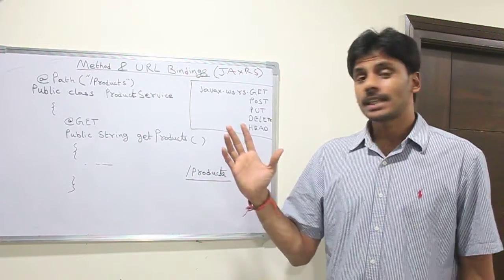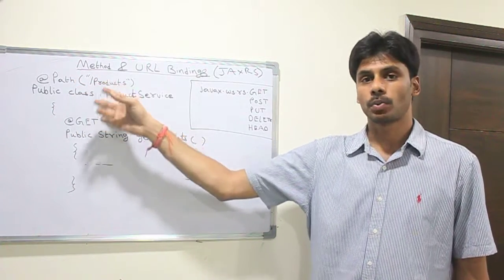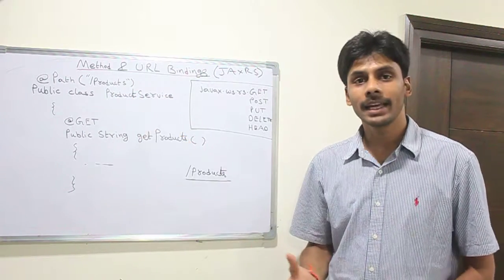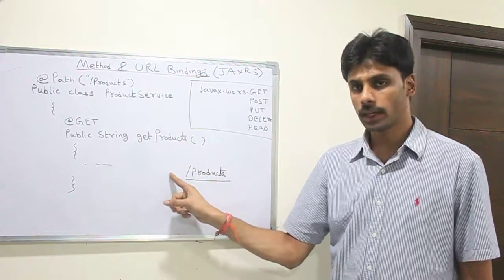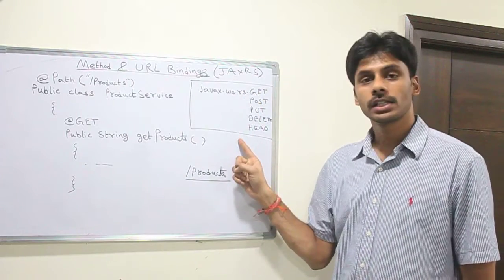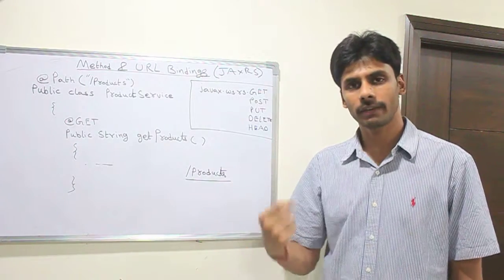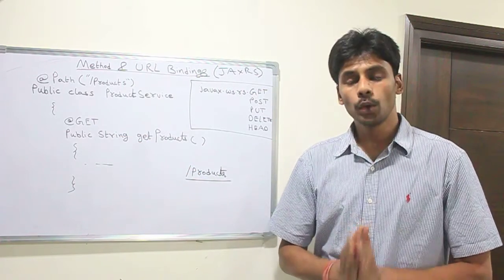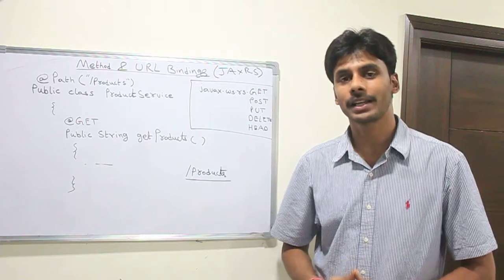REST URI and Method Binding Basics